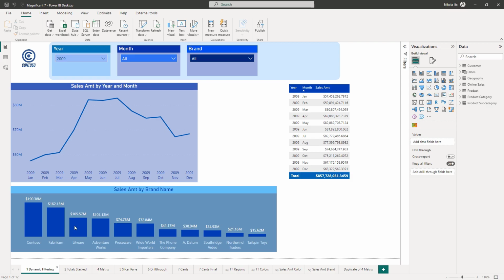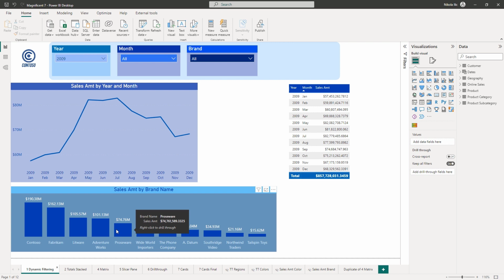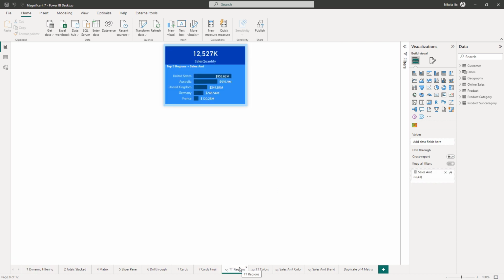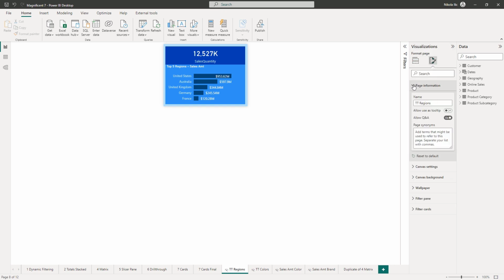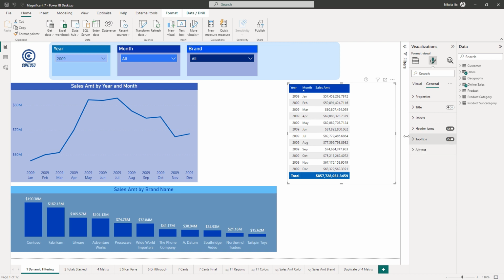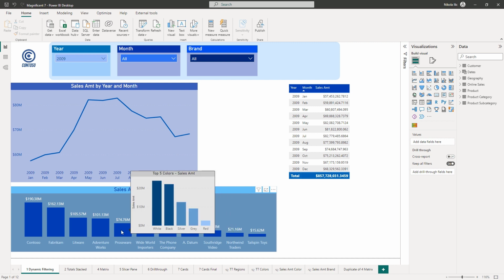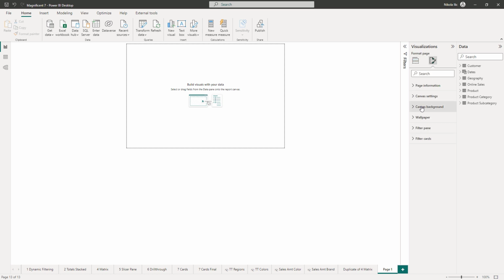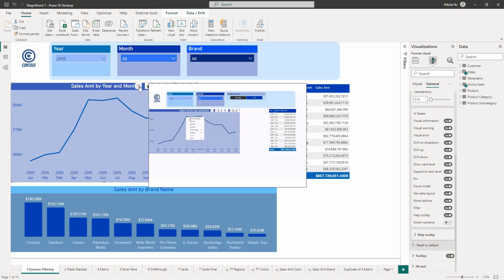Enhance User Experience in Power BI with Tooltips!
Tooltips are one of the most powerful features for communicating your visual message with the audience. Learn how to leverage this feature to impress your Power BI consumers.
Bonus tip: create a fully animated Tooltip page!